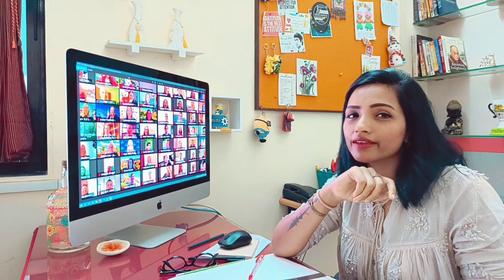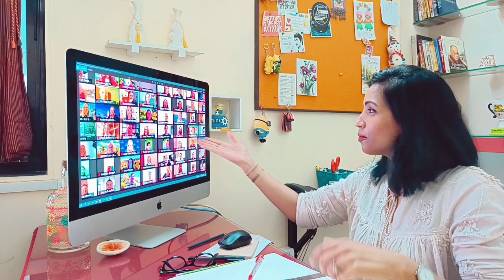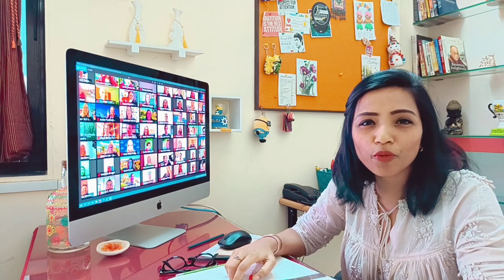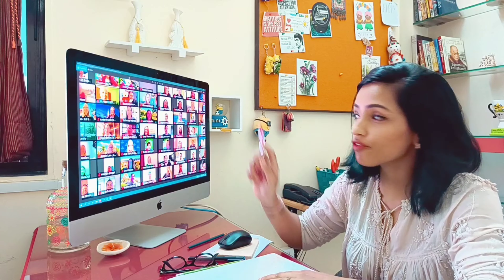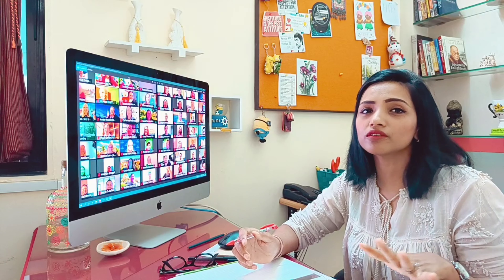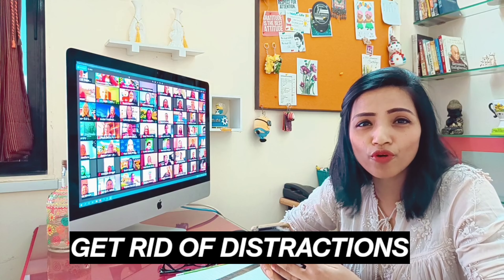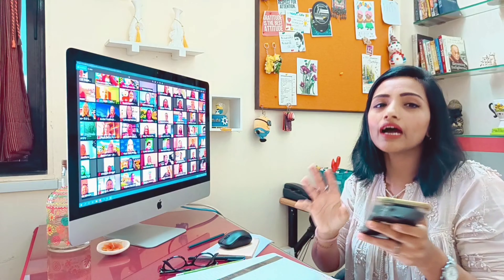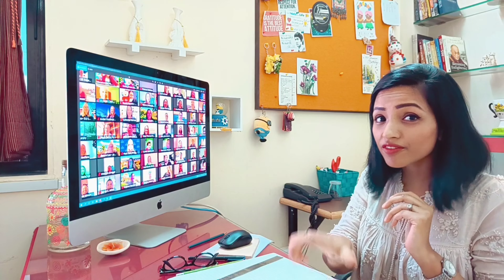TIPS TO MAKE YOUR ONLINE LEARNING MORE PRODUCTIVE | ZOOM/REMOTE LEARNING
I am a media Professional (Independent Journalist) Media Educator & Counsellor. I have worked with organisations like CNN IBN, TIMES NOW, BLOOMBERG TV . Currently HOD at Don Bosco Media Art Center. Teaching BMM & JOURNALISM (as a visiting Faculty) since 2012, In various colleges of Mumbai Have done my BMM from St.Xaviers College, Mumbai. Completed my MJMC from Pune university & Post Graduation in Broadcast Journalism from MIT-ISBJ A passionate media Educator who wants to reach out to maximum students by helping them to figure out their career options in Media.

Make exclusive videos on media careers such as:
PHOTOGRAPHY
FILM MAKING
DIGITAL & SOCIAL MEDIA MARKETING
ADVERTISING
GRAPHIC DESIGNING
EVENT MANAGEMENT
PUBLIC RELATIONS
RADIO JOCKEY